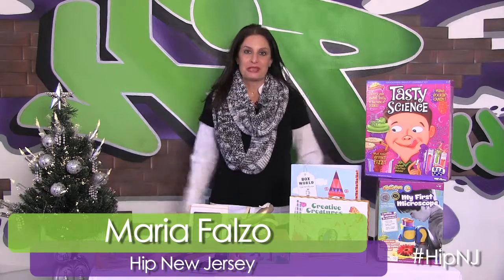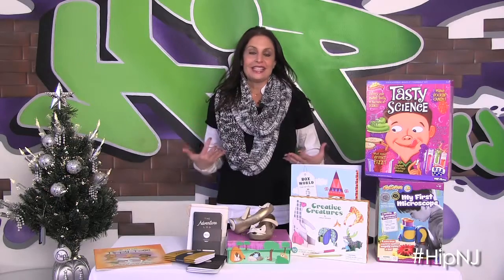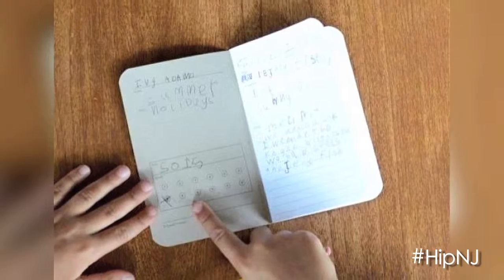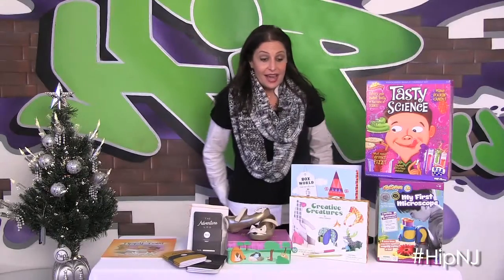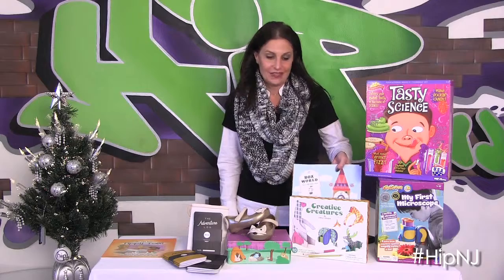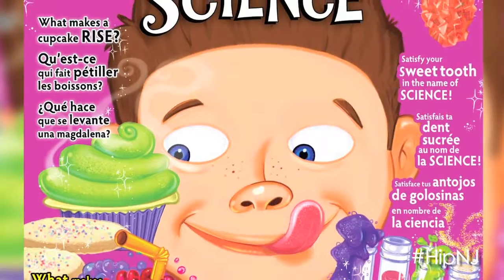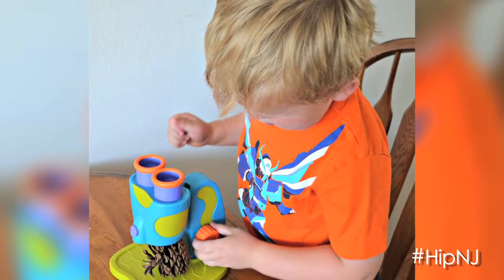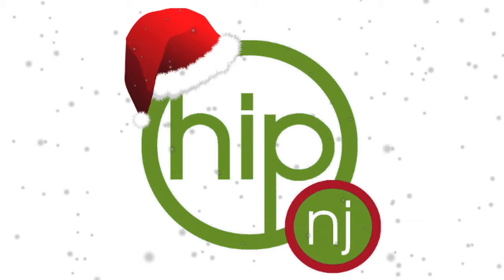The Hip List's HipHolidays 2015 - Children Edition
The Hip List is bringing the holiday cheer this December with the season’s must-have children’s products! Enter to win on HipNJ social media to win one of these fantastic prizes!

Winners will be drawn on 12/23.

“Up on my Tippy Toes” by Dr. Linda Sturrup is the second installment of the Natalie Jean Book Series. This cute story shows how Natalie Jean initially responds to the challenge of difficulties in dance class. This is a great story for young readers to encourage them not to give up and to keep trying when learning new things.  Retail: $19.99, Amazon

The Adventure Log mini journals allow children to document their precious memories on their travels. This promotes writing, creativity and fun!  Retail: $12, WordNotebooks.com

Mini Melissa Girl’s Ultragirl Gold Cat Flat are sure to add a bit of sparkle to your little girl’s day. Features a hook and loop closure and a cute paw print insole. Retail: $55, JustShoesForKids.com

Box World Adventures Craft Projects from Ridgewood’s Little Skye Children’s Boutique turns ordinary cardboard into extraordinary craft creations with this inspiring adventure projects set. Stickers, art, and instructions are your tyke needs to create 15 world traveling scenes all on their own! Retail: $20, LittleSkyeChildrensBoutique.com

Also from Little Syke Children’s Boutique is the Creative Creatures Craft Book. Children can punch out the animals, color them any way they want, do a little bit of construction, and voila, have a menagerie of creative creatures. A great activity for cold winter days when kids are stuck inside, quiet afternoons, and gifts for friends! Retail: $17, LittleSkyeChildrensBoutique.com

Last but not least are two great gifts from Discovery Toys– The Tasty Science Kit (retail: $24.99), which includes 10 sweet activities that teach children about the science behind tasty treats like cupcakes, cookies, candy, and more, and My First Microscope (retail: $21.95),  which gets preschoolers excited about science.